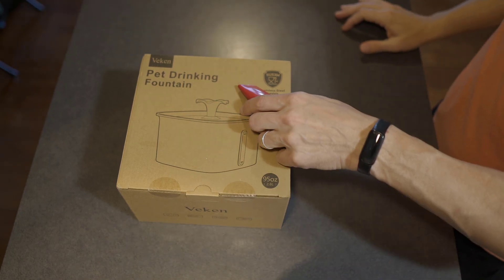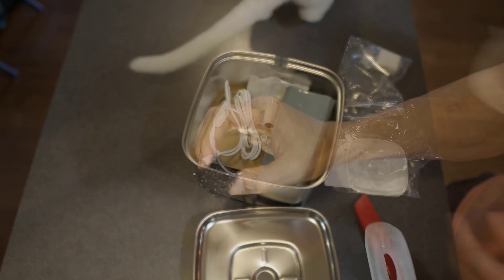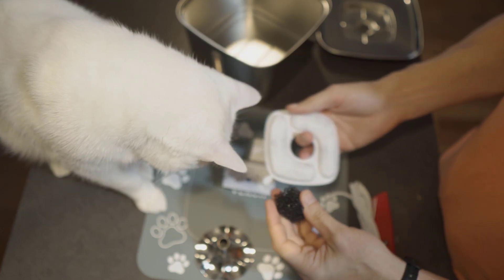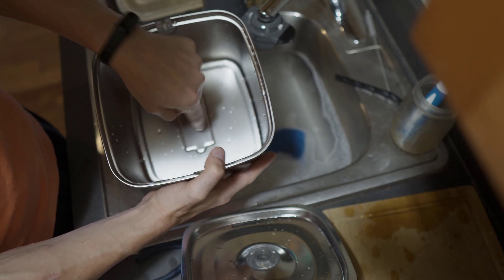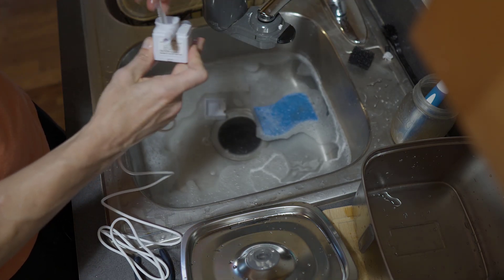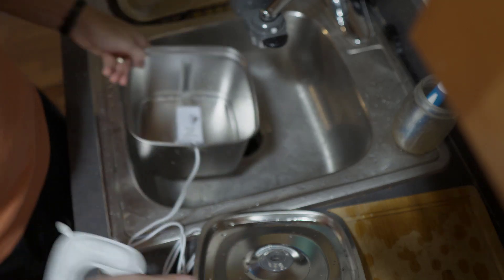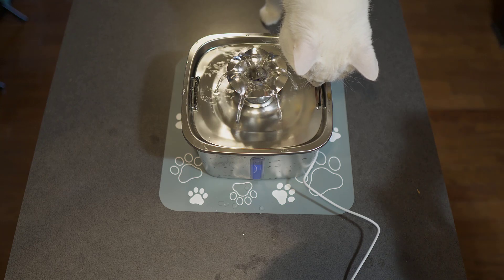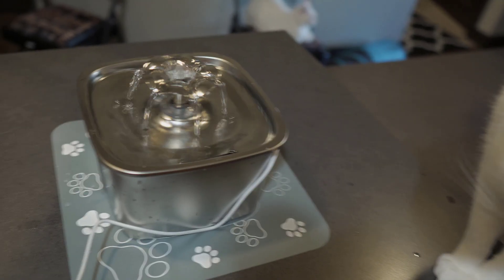Veken Pet Fountain Set Up & Assembly | Silver Stainless Steel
I picked up the Veken Pet Fountain on Amazon to give my cats a fresher water option. The full product name is:
Veken Innovation Award Winner Stainless Steel Cat Water Fountain, 95oz/2.8L Automatic Pet Fountain Dog Water Dispenser with Replacement Filters & Silicone Mat for Cats, Dogs, Multiple Pets (Silver)

🐱💧 Veken Pet Fountain (Amazon)